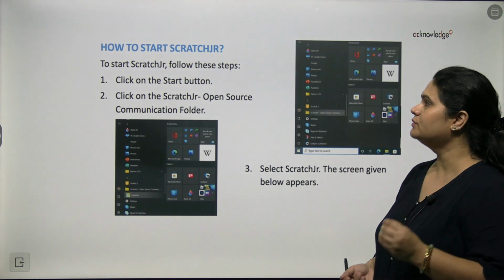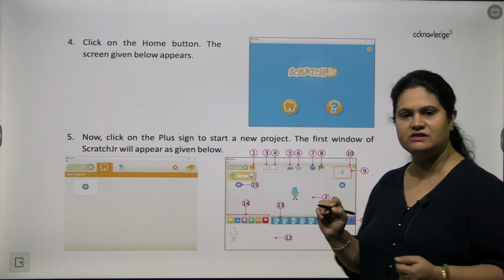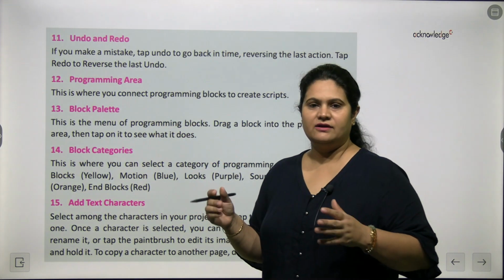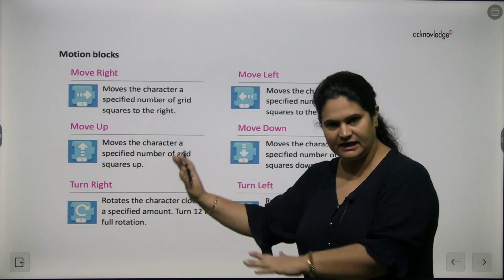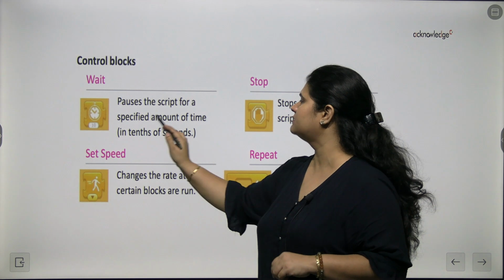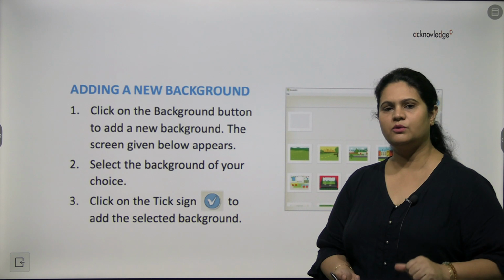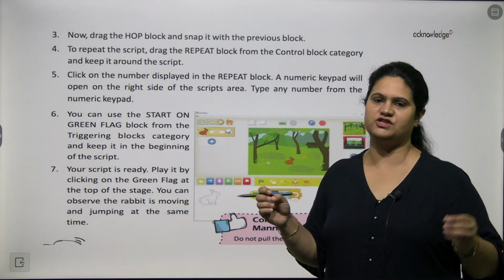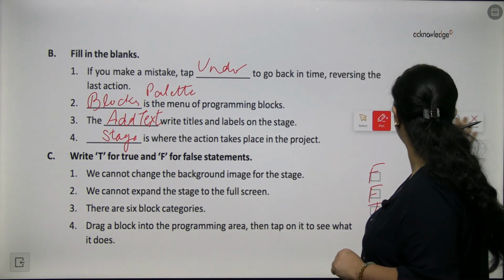ACKNOWLEDGE COMPUTER CLASS 2 CHAPTER 7 MORE ON SCRATCH JR